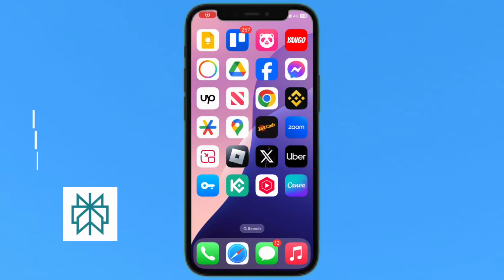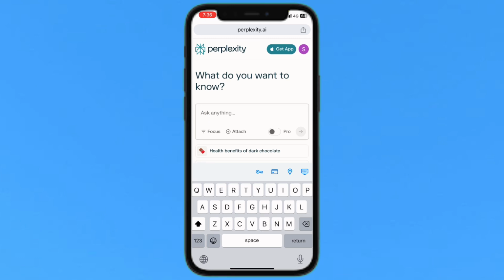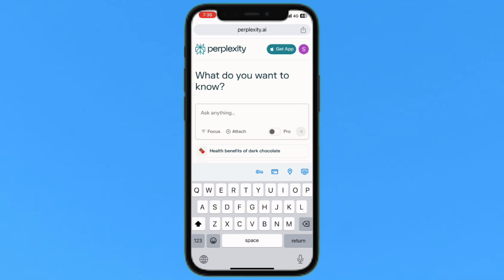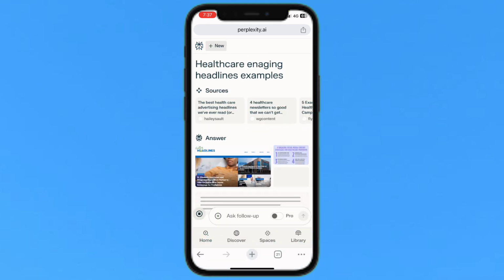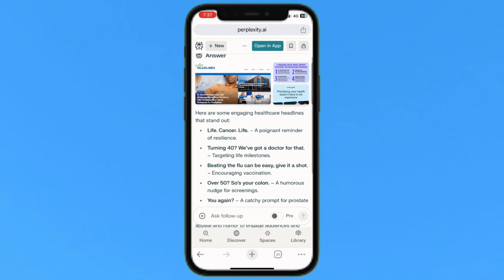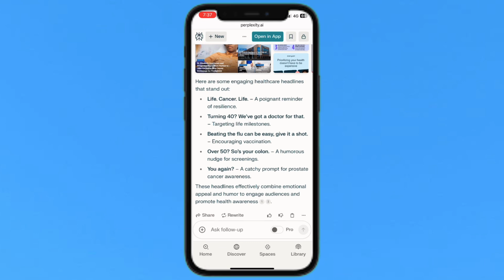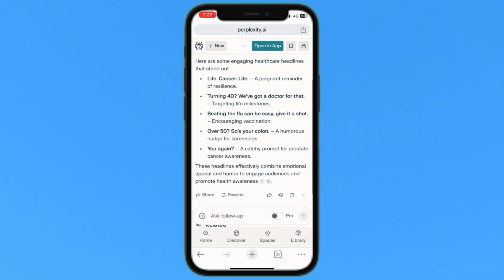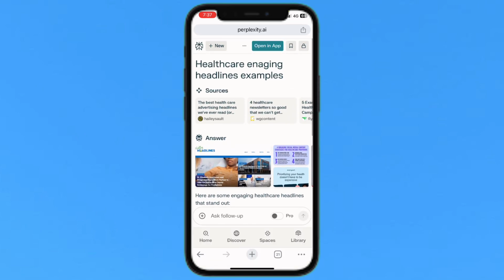How to create engaging headlines on perplexity (2024)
How to create engaging headlines on perplexity

Learn how to create engaging headlines on perplexity in this video. Discover the best practices for crafting catchy and attention-grabbing titles that will captivate your audience.

Want to craft headlines that grab attention and drive results? Learn the secret to solving the perplexity puzzle and create headlines that resonate with your audience! In this video, we're diving into the art of crafting compelling headlines that capture attention, generate interest, and drive conversions. From understanding your target audience to using psychological triggers, we'll cover it all. Get ready to take your content to the next level and make a lasting impact on your readers.